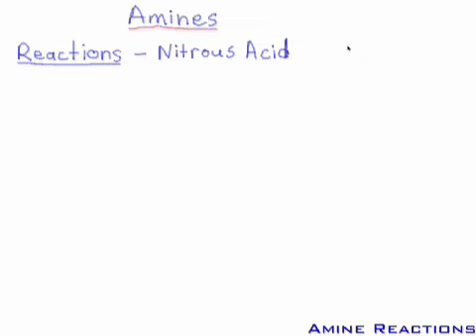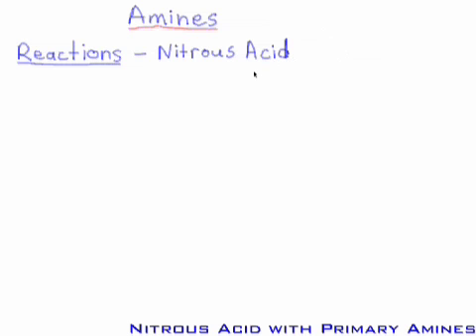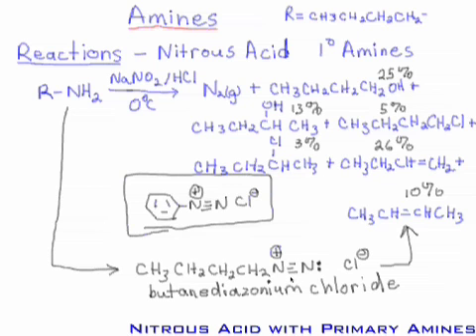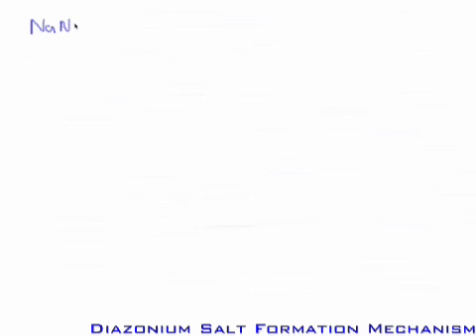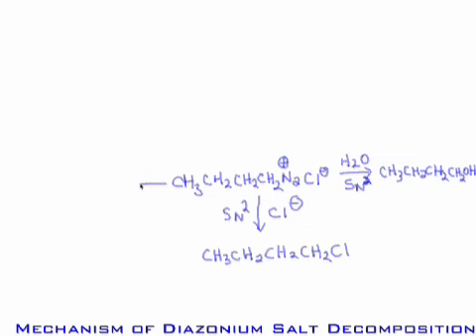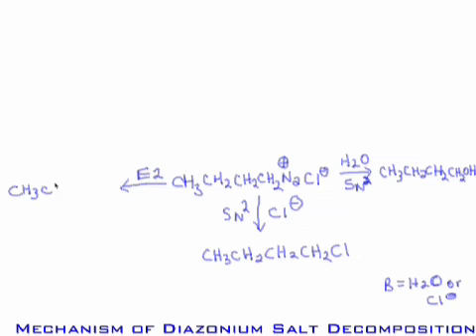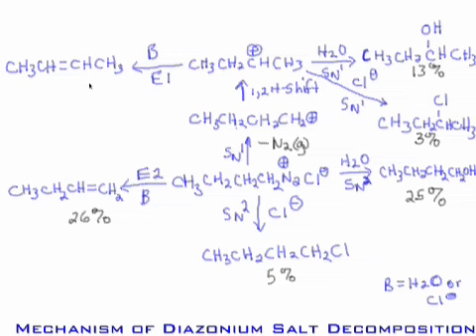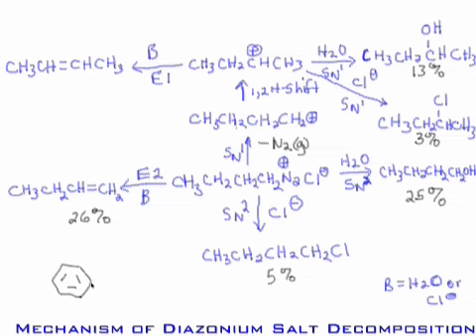128. Amines: Reactions Part #3 Reactions of Nitrous Acid with Primary, Secondary and Tertiary Amines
The formation of diazonium salts upon the reaction of primary amines and nitrous acid is examined in full mechanistic detail.  The instability of alkanediazonium salts is contrasted with that of benzenediazonium salts.  The mechanism of diazonium salt formation is used to explain why secondary amines yield nitrosoamines when reacted with nitrous acid.  The reaction of tertiary amines with nitrous acid is also examined.

00:16 Nitrous Acid with Primary Amines
08:52 Diazonium Salt Formation Mechanism
19:39 Mechanism of Diazonium Salt Decomposition
36:15 Nitrous Acid with Secondary Amines
38:39 Formation of N-methyl-N-nitrosoaniline
42:57 Nitrous Acid with Tertiary Amines